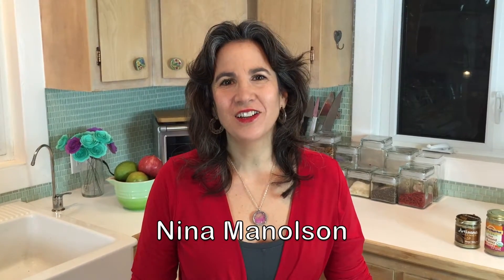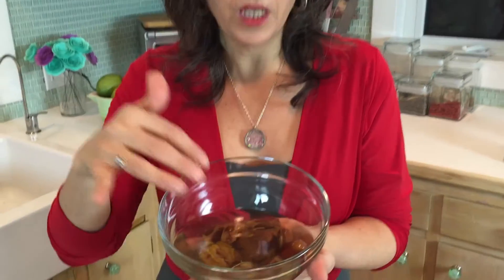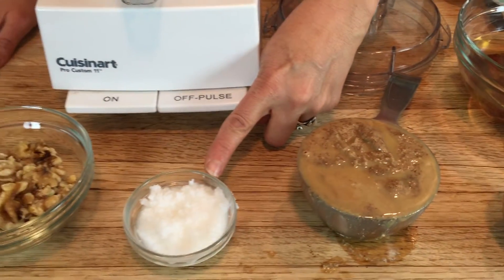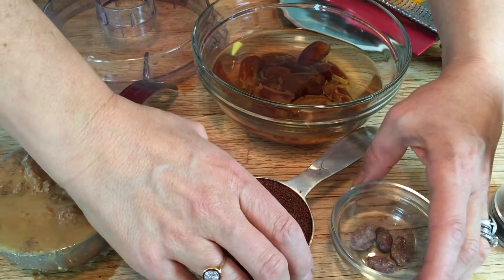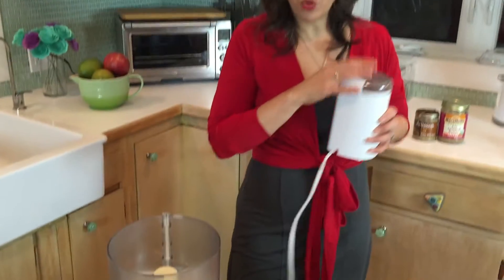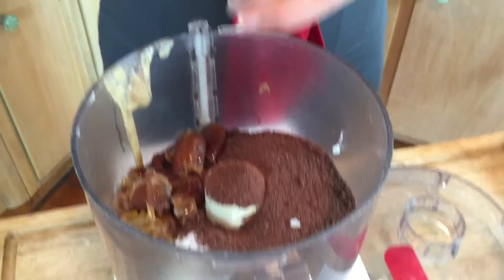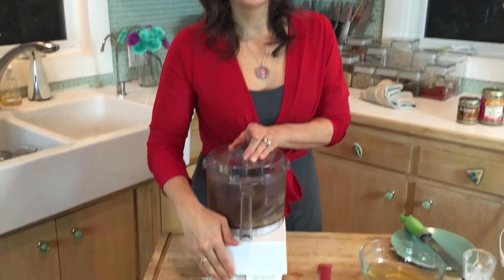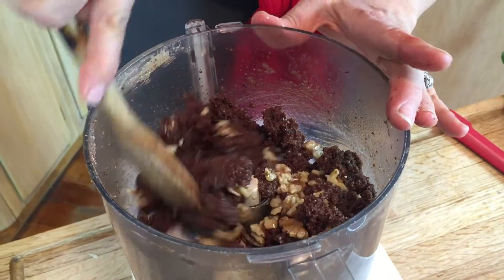Healthy Fudge in 3 minutes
How to make healthy chocolate fudge in 3 minutes! Dairy-free, Raw, gluten-free, refined-sugar-free.